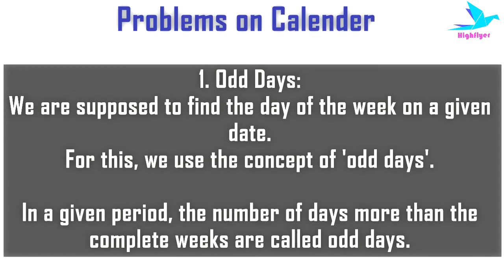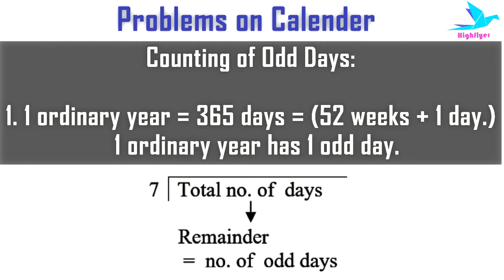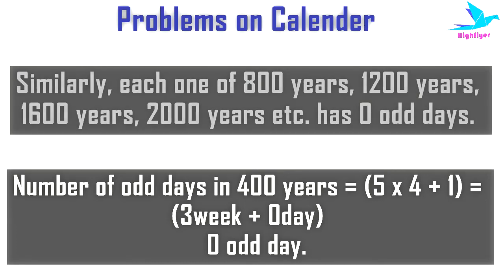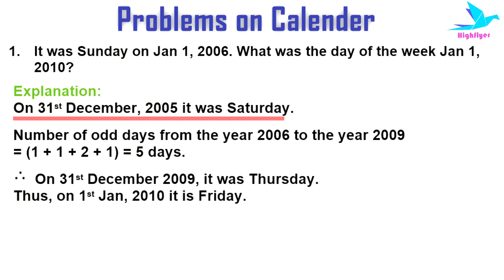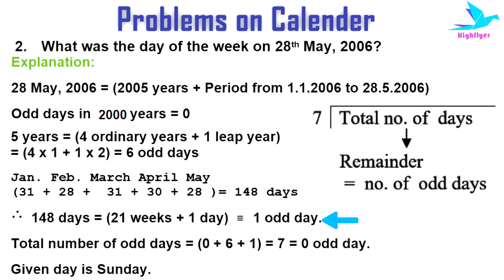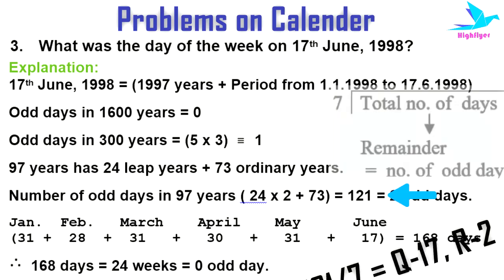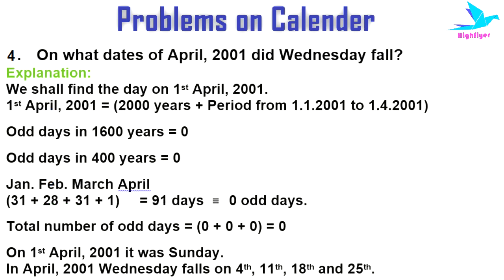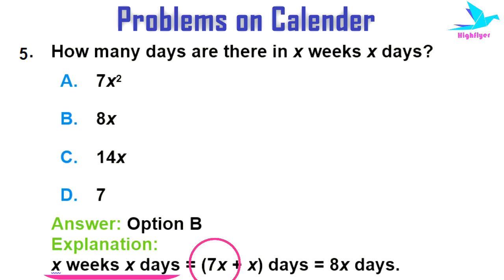Problems on Calendar. Quantitative Aptitude - CH-18